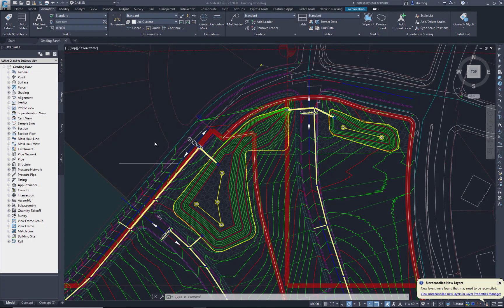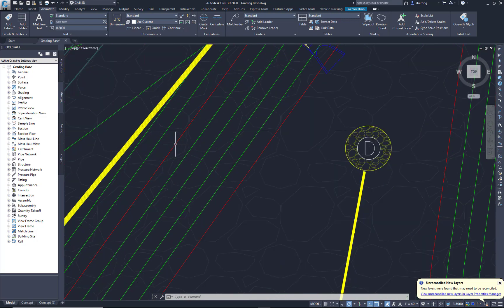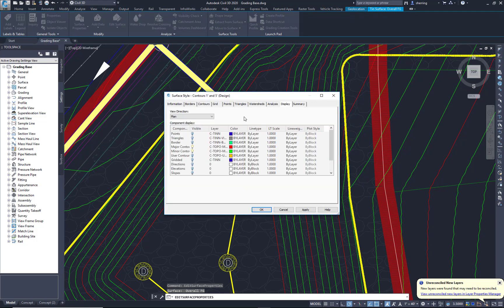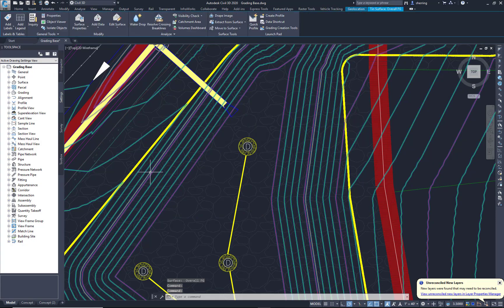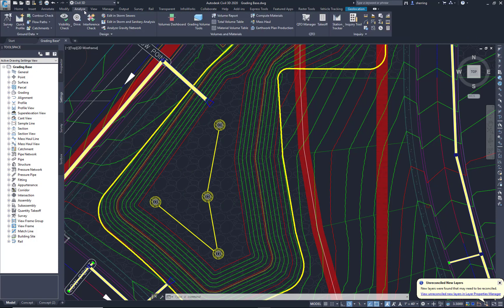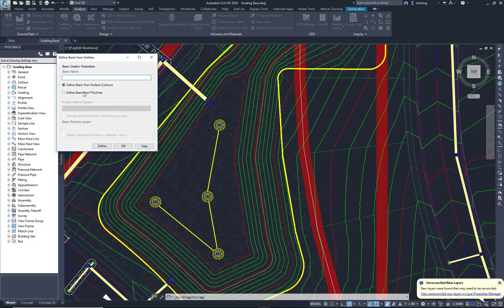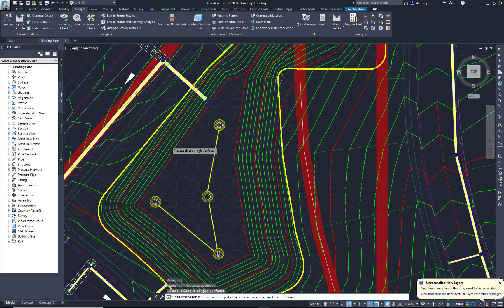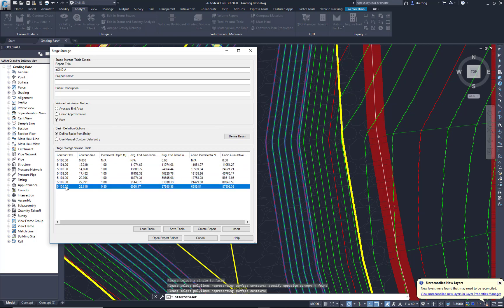Tutorial: Stage Storage Analysis | Civil 3D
Our Consulting and Services Manager, Shawn Herring, shows us the basics of Stage Storage Analysis in Civil 3D.